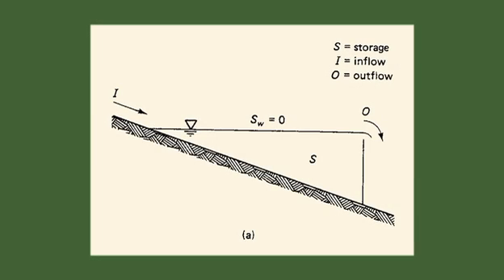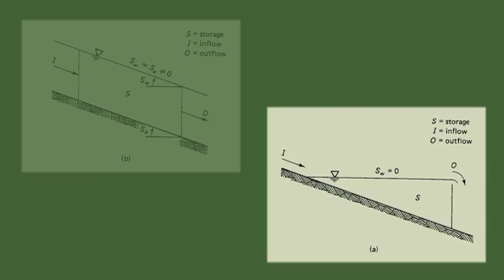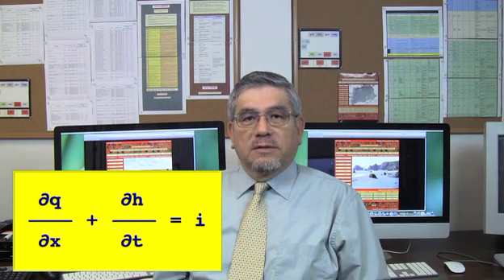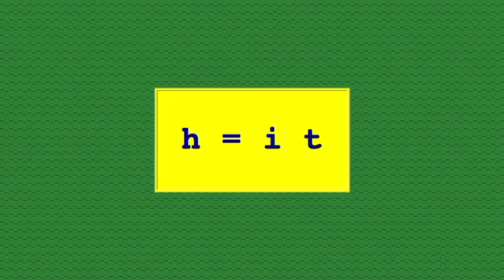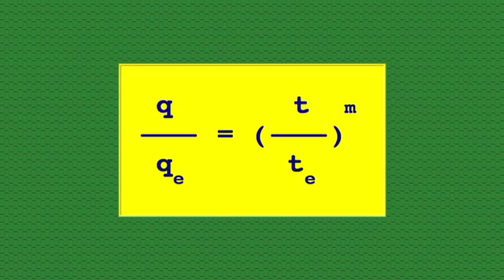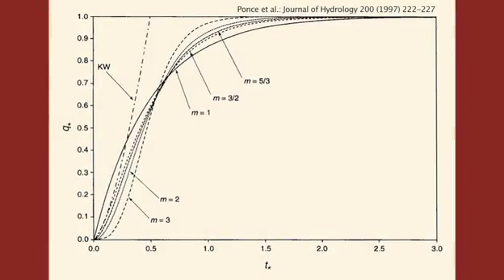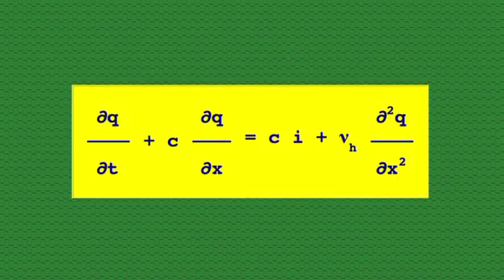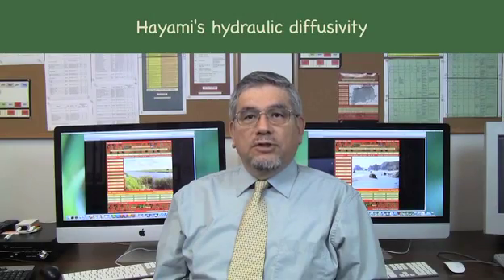enghydro045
Overland Flow - Kinematic Waves, based on the book "Engineering